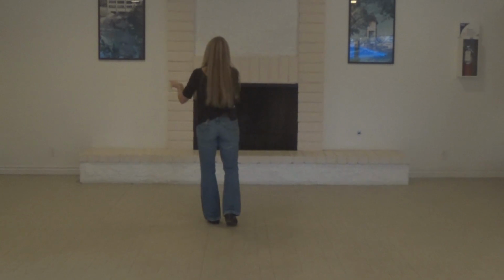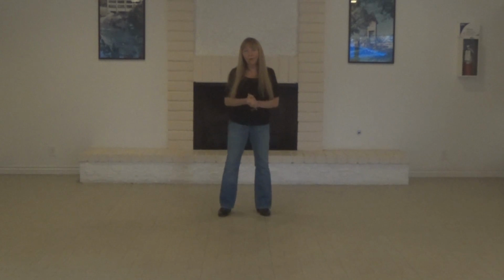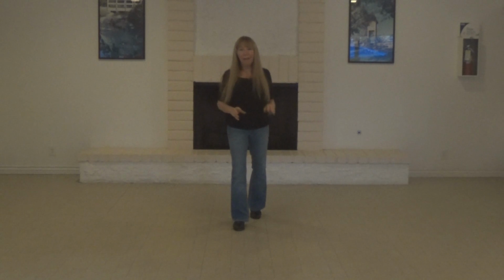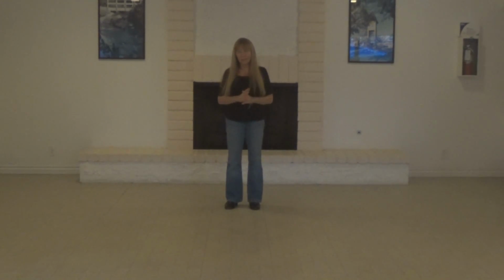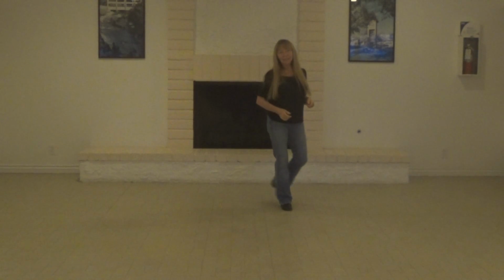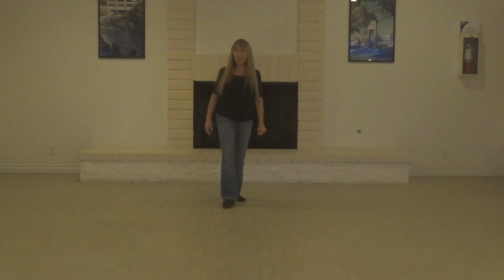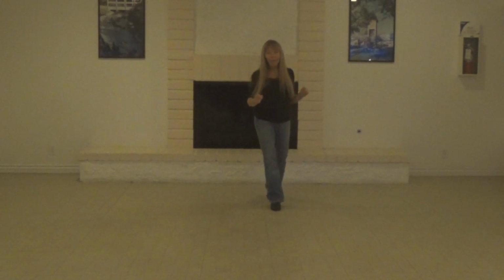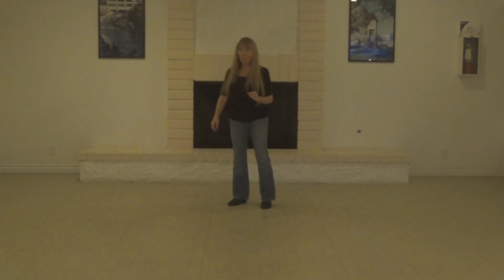Line Dance- Basic Sequences, part 1 of 2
Demonstrations of all basic lune dance sequences (combination of steps)
this is the third of four instructional videos.
(video#1, basic terms; video#2, basic steps; video#3, basic sequences, part 1:video 4, basic seqeunces, part 2)